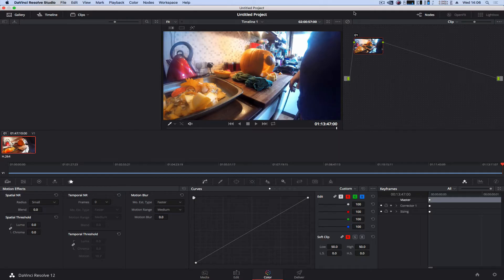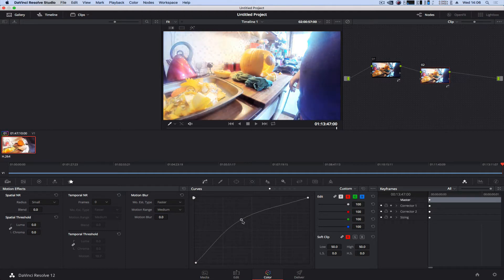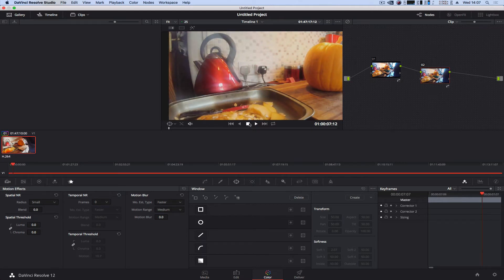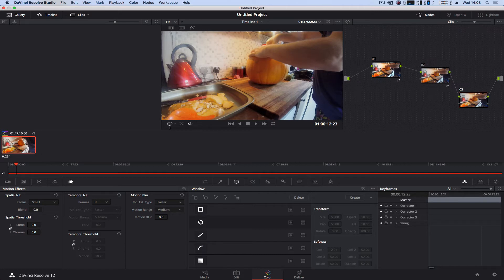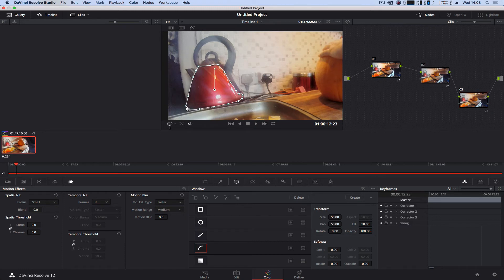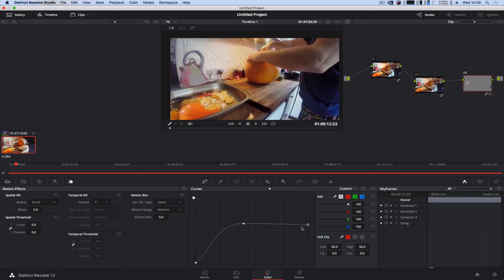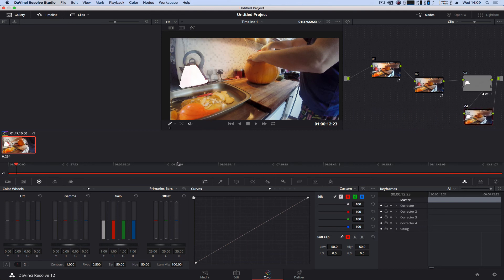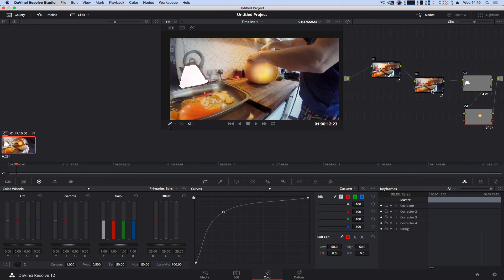Masking and Grading In Davinci Studio resolve 12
Masking and Grading In Davinchi Studio 12